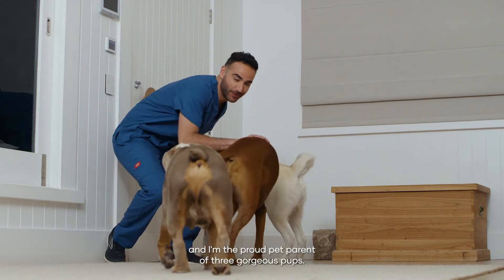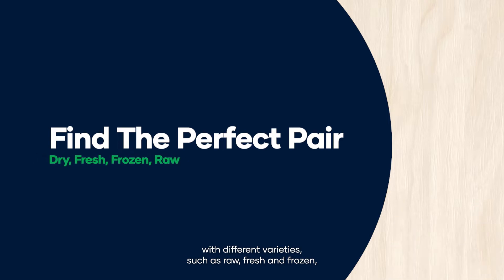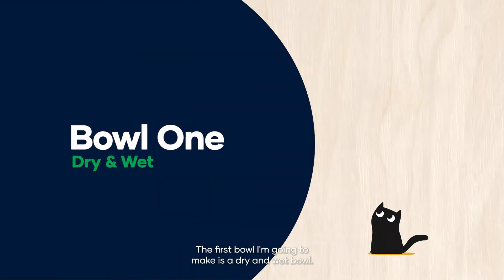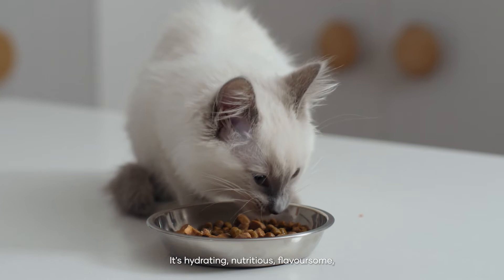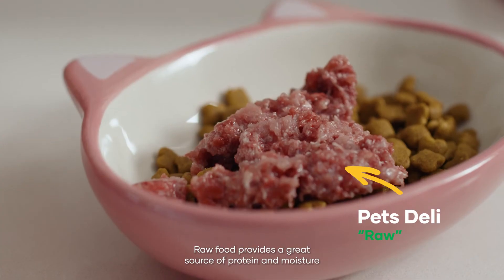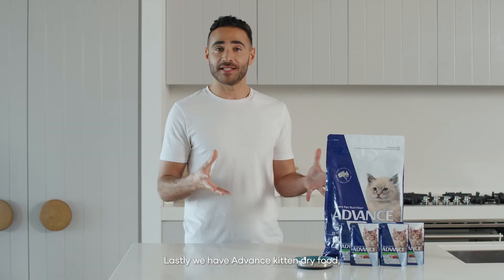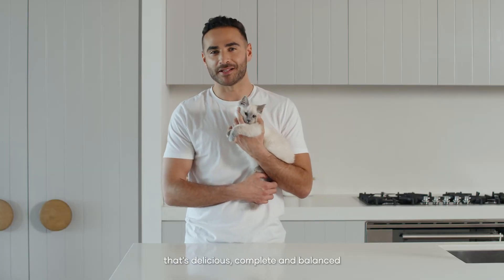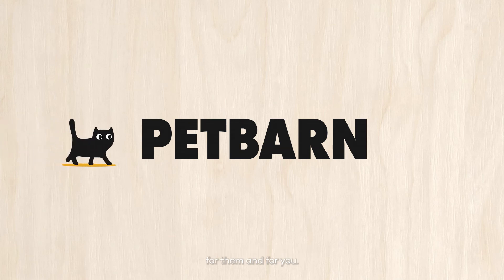Find The Perfect Pair for your Kitten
Join Dr. Michael Yazbeck from Greencross Vets as he looks at finding the perfect pairing for your kitten's meal time.